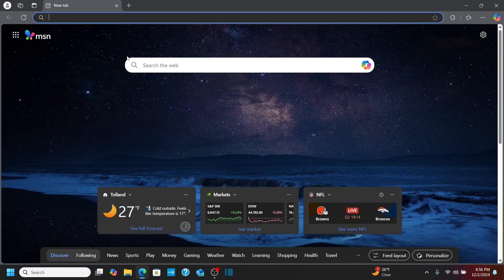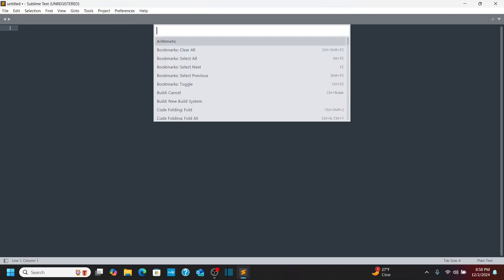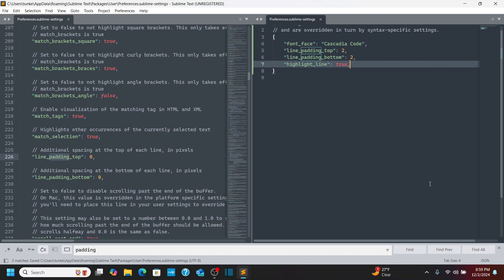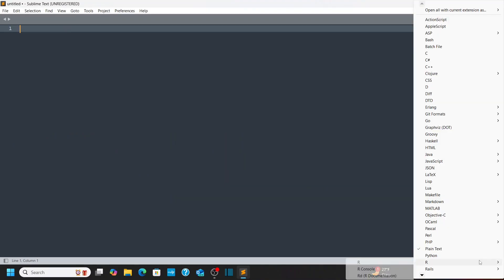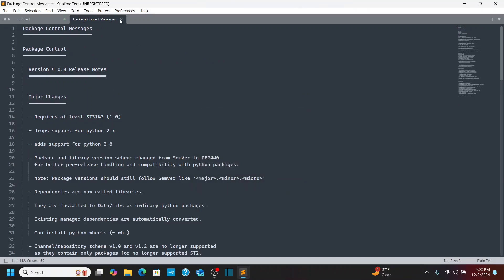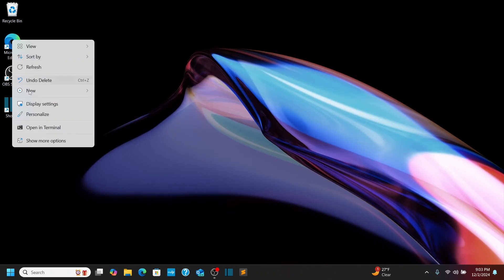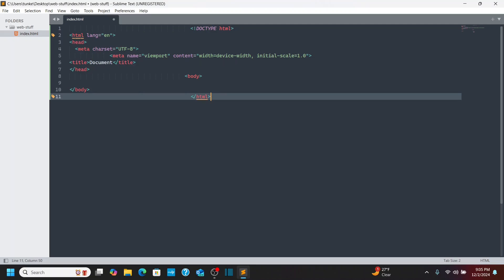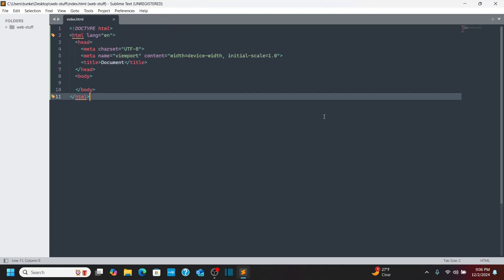How to Setup Sublime Text for Working on Websites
In this video, I show you how to setup Sublime Text to work on simple websites ... html and css files, this is nothing fancy, just a nice little setup that enhances the text editor. I'll go through the install of Sublime Text and then move to installing a few different extensions to enhance your coding experience.